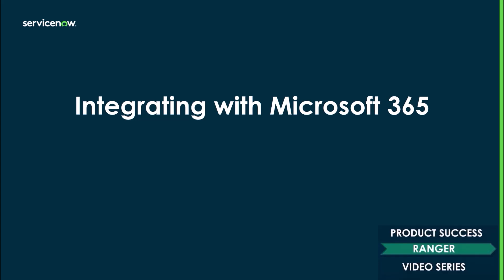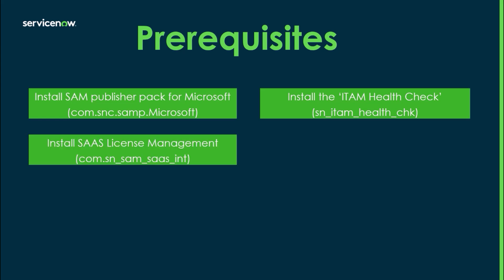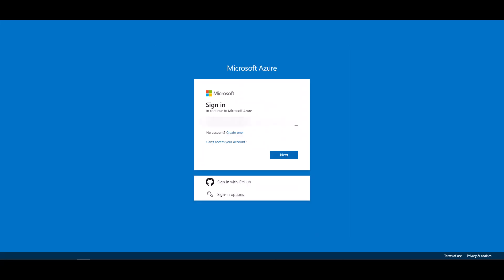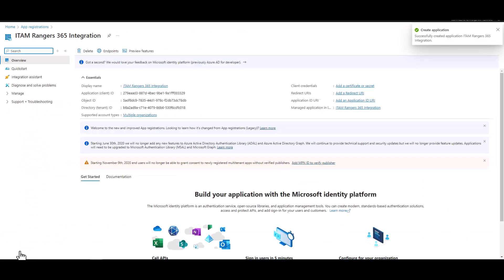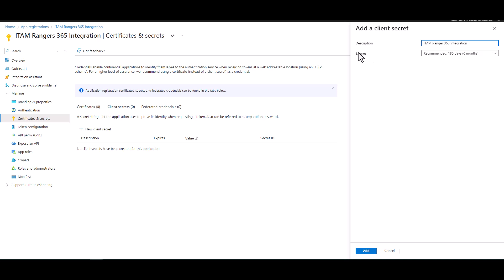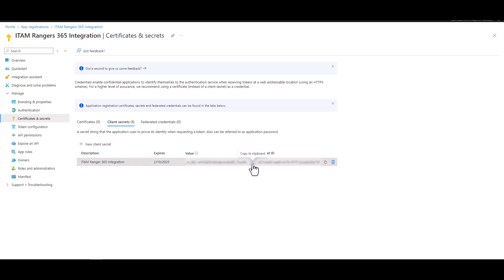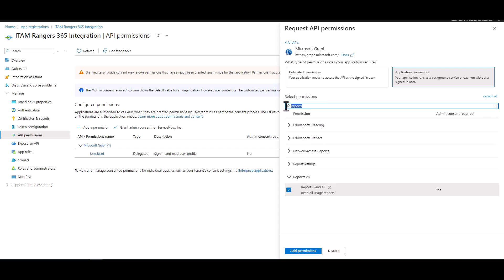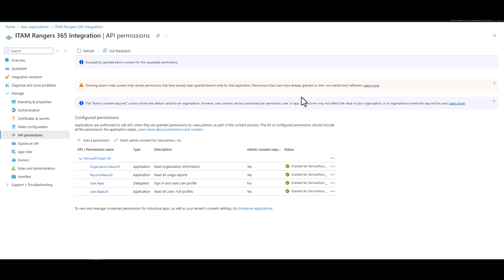Integrating with Microsoft 365 Series - Register a Microsoft Azure AD Application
This video is the first in a series of three, focusing on the "Register a Microsoft Azure AD Application" step of the Microsoft 365 integration process. It walks you through the necessary Microsoft Portal configurations that must be completed before setting up ServiceNow's Direct Integration Profile for Microsoft 365